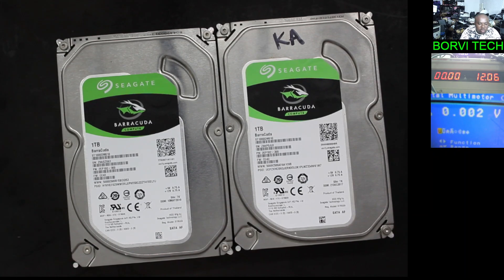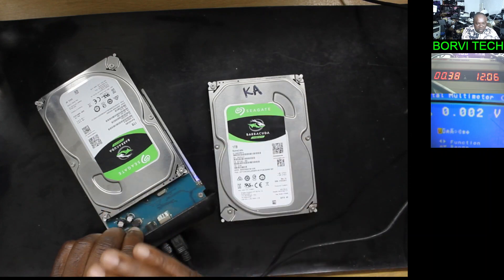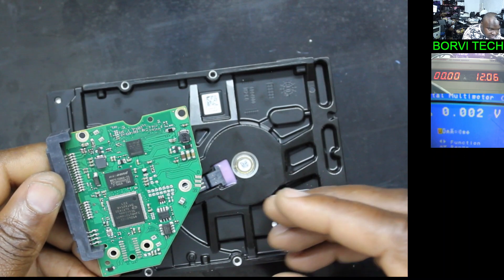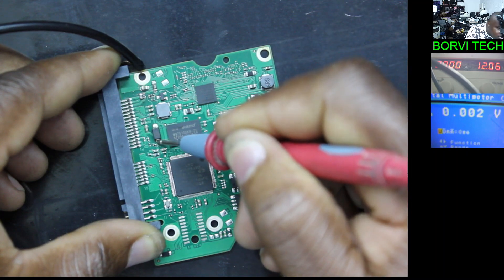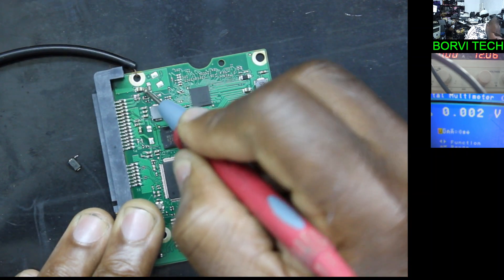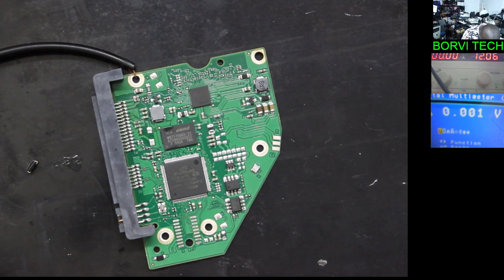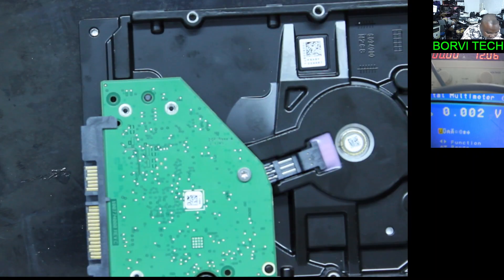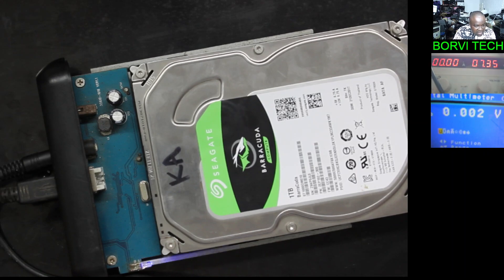Hard drive Fixing a Dead Seagate HDD - No Power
Dead Hard drive this video we will troubleshoot and fix a dead Seagate Hard Drive (Dead Shot)